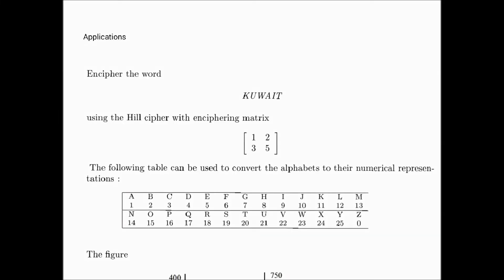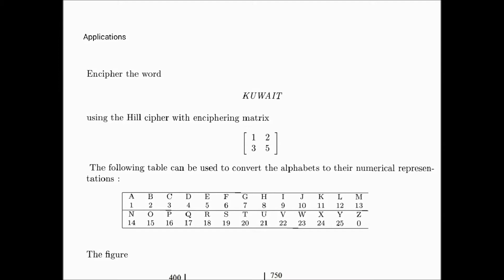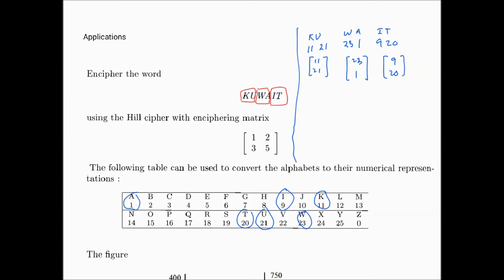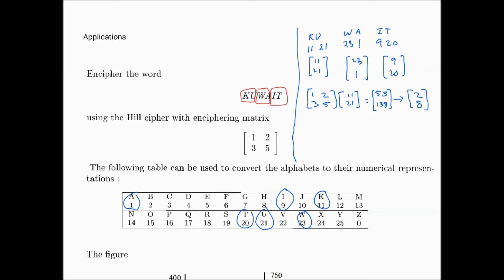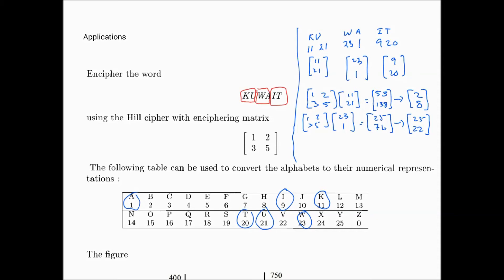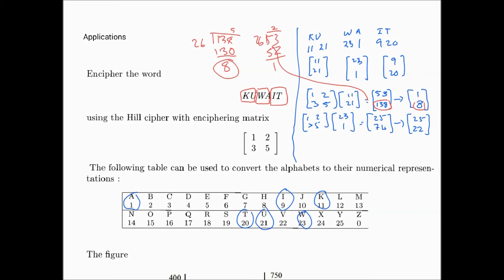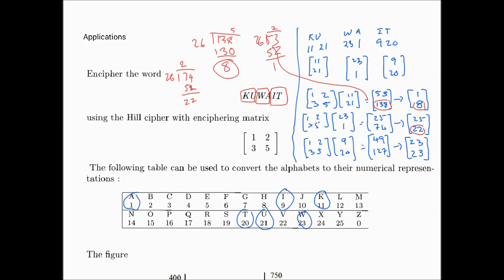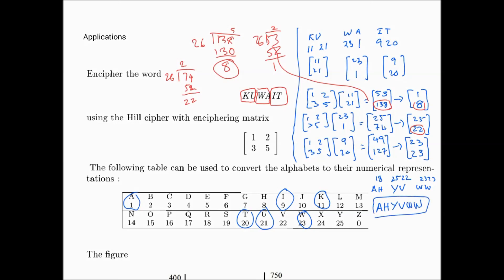Elementary Linear Algebra Lecture 32 - Text Enciphering (Applications 1)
This video looks at the interesting application of cryptography, an example of enciphering text using a Hill-2-cipher is shown.